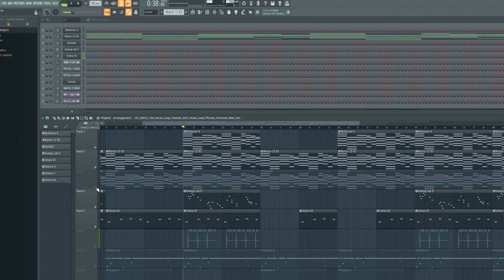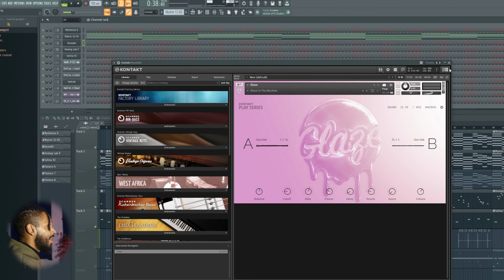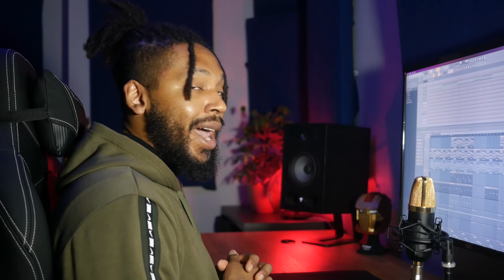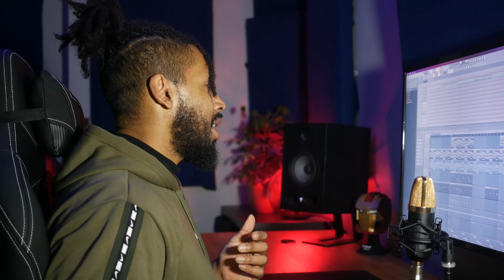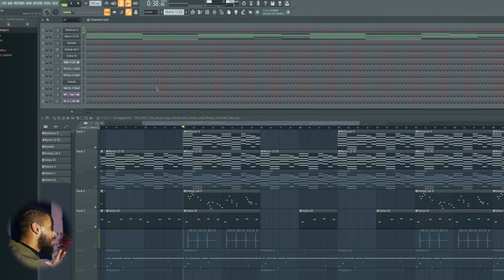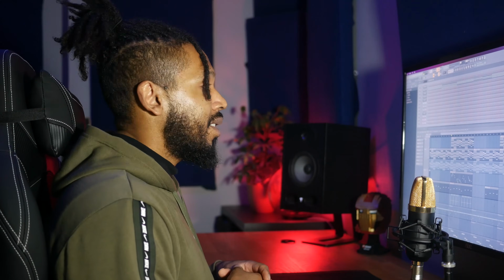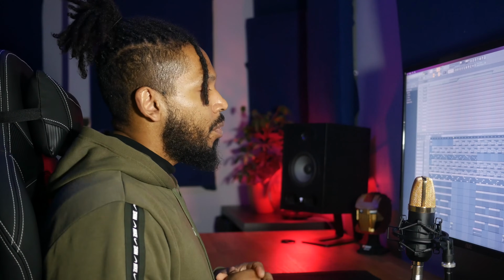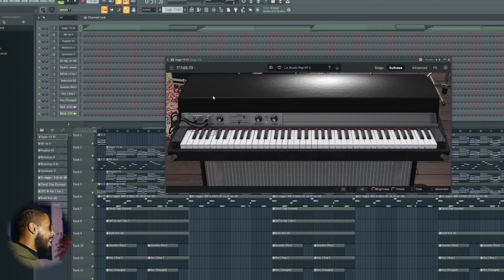Make R&B Beats with these Stock Analog Lab Sounds!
Use these analog lab stock sounds for your R&B beats! In this video I demo a couple of samples I flipped and I show you the sounds I used, which are all available in Analog Lab or Arturia's V collection! Enjoy!

0:00 Intro
0:30 Beat preview

1:05 First sample breakdown
3:03 Sound demo 1

3:46 Second sample breakdown
4:55 Sound demo 2

6:14 Third sample breakdown
7:26 Sound demo 3

8:25 Fourth sample breakdown
9:41 Sound demo 4

10:31 Closing words